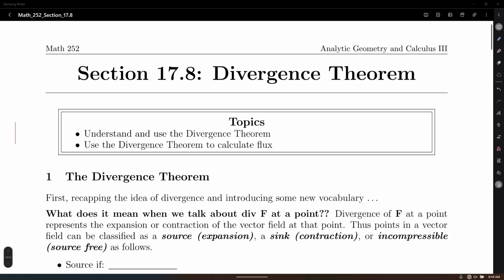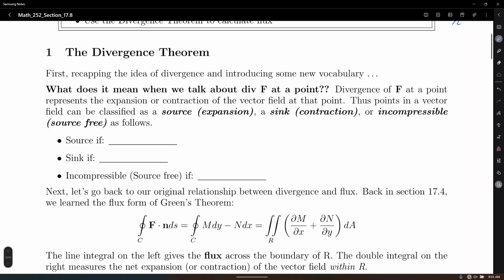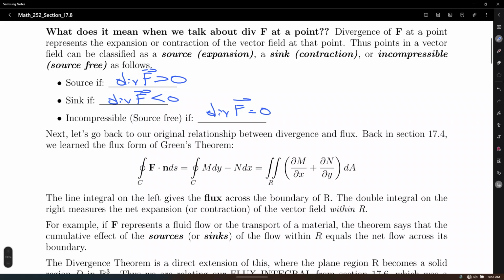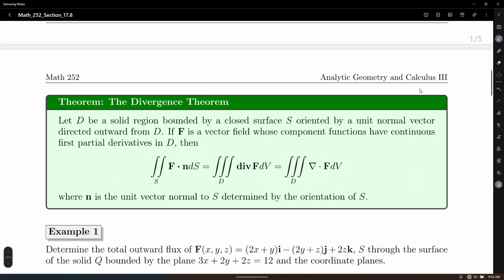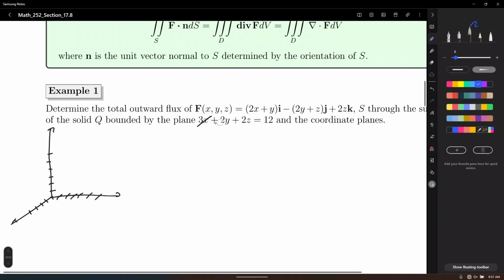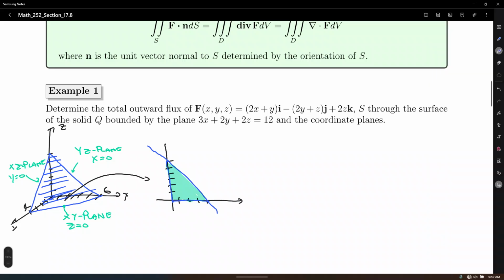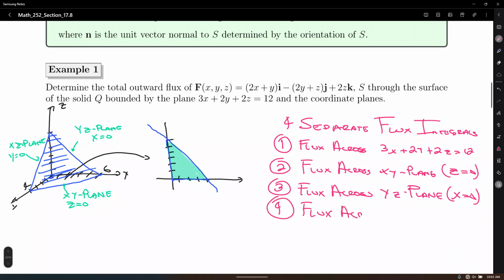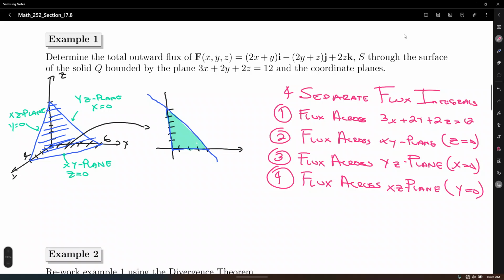Section 17.8: Divergence Theorem pt. 1 (Summer 2024)